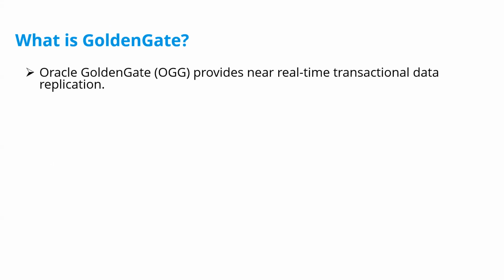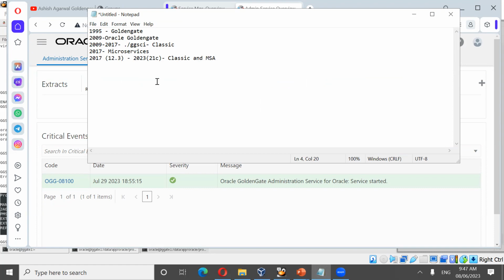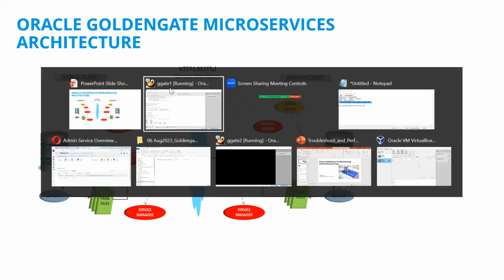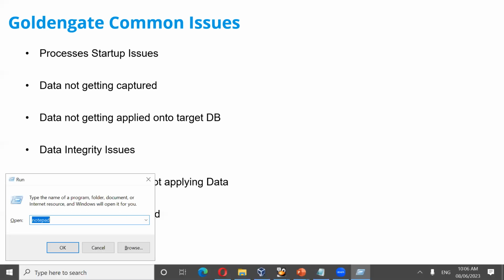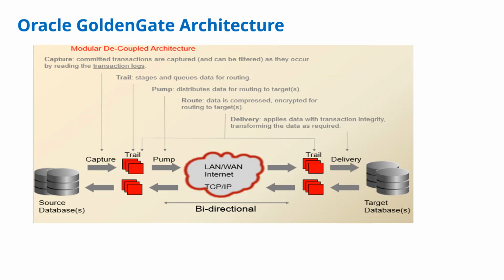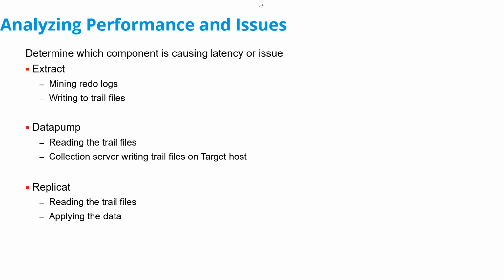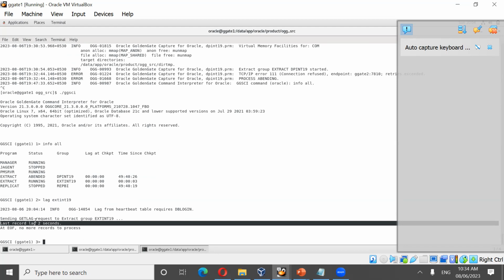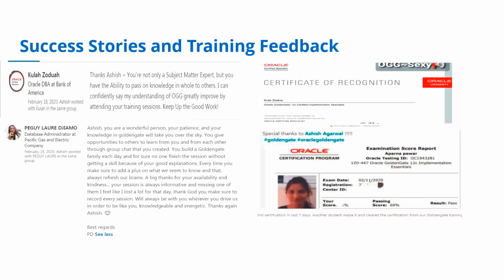Oracle GoldenGate Troubleshooting & Performance Tuning | Webinar Replay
Watch this insightful webinar on Oracle GoldenGate, where we dive into troubleshooting techniques and performance tuning best practices. Learn how to identify and resolve common replication issues, optimize performance, and ensure smooth data synchronization. Whether you're a beginner or an experienced professional, this session will provide valuable insights to enhance your GoldenGate expertise.
The online webinar on Oracle Goldengate Troubleshooting and Performance tuning was conducted on 06th Aug 2023
In this webinar we discussed regarding below: